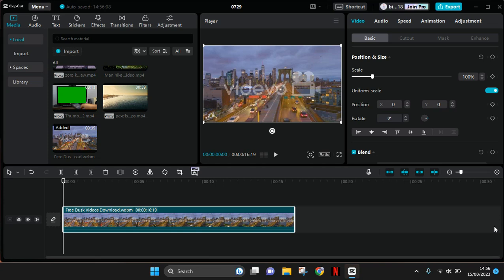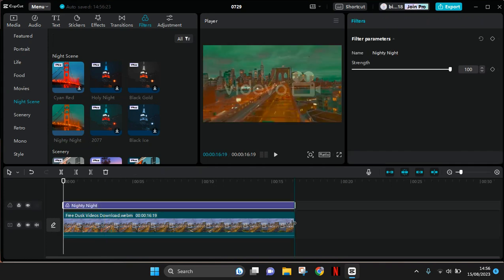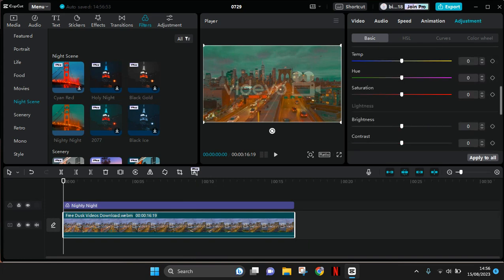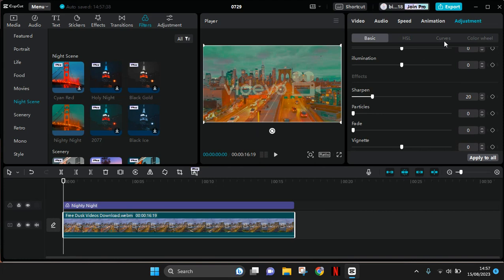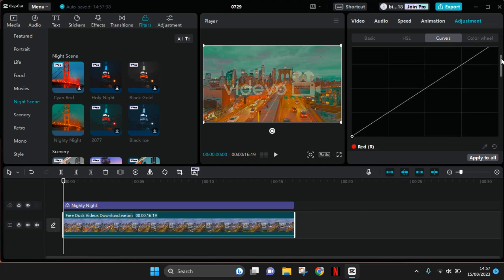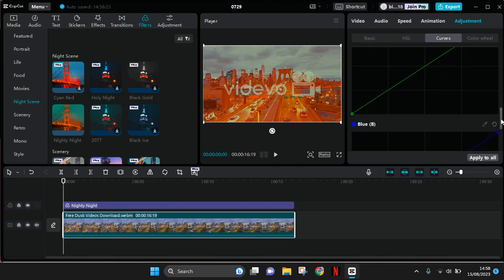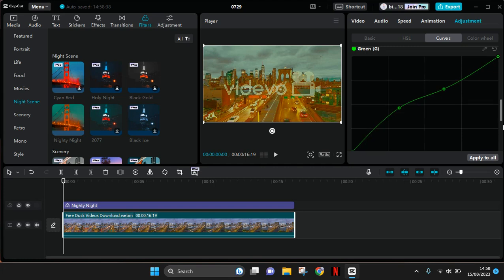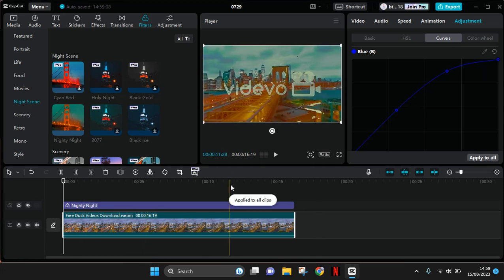How Can You Create an Aesthetic Dusk Coloring for Your Videos in CapCut PC?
Try re-creating this dusk coloring for your videos in CapCut PC